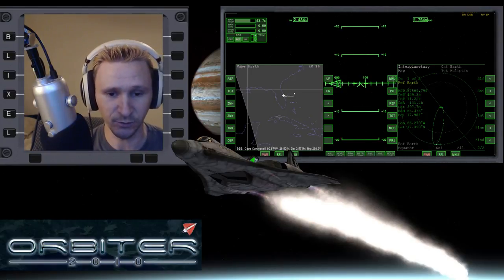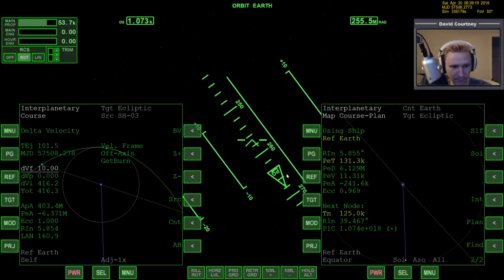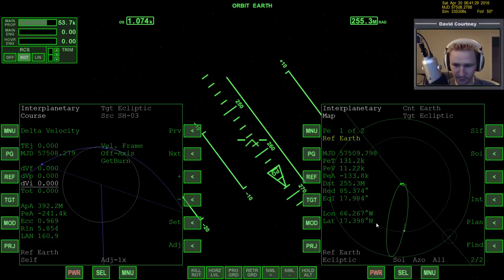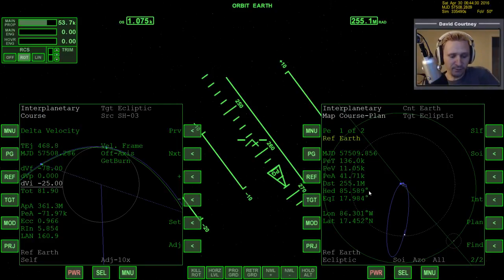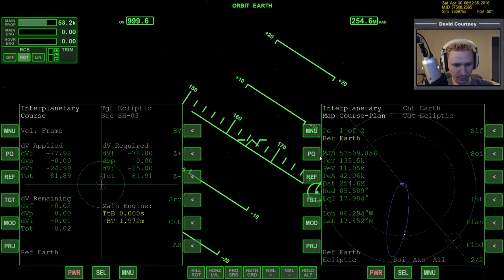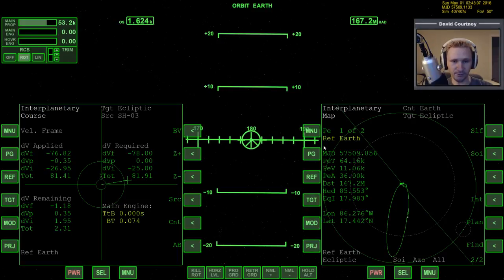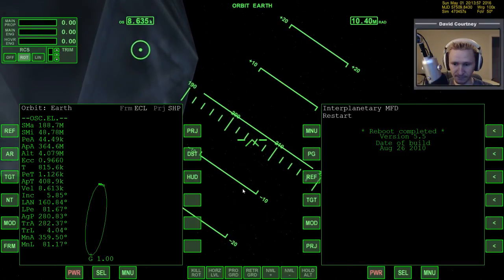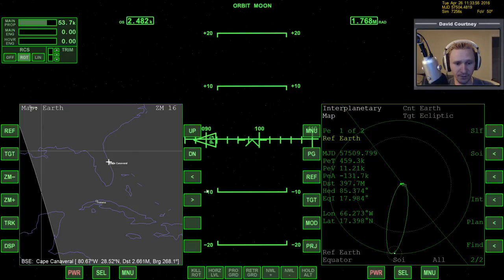Orbiter 2017 [Part 3] Shuttle A Cargo Transport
This video was recorded Friday,  26, 2017 Series Playlist: This is not a tutorial. This is just me working.